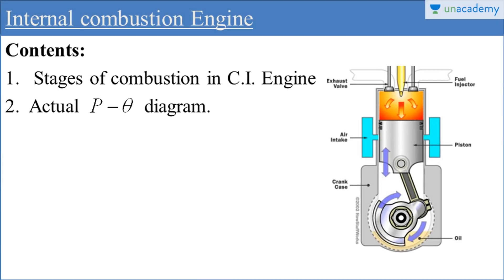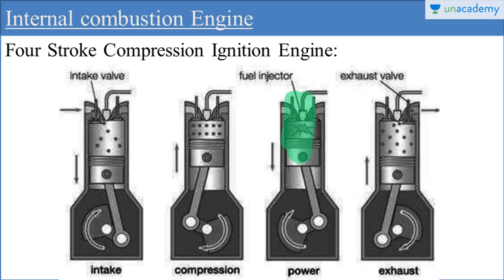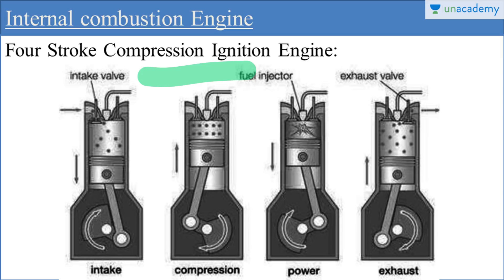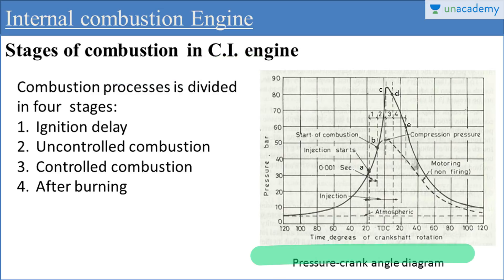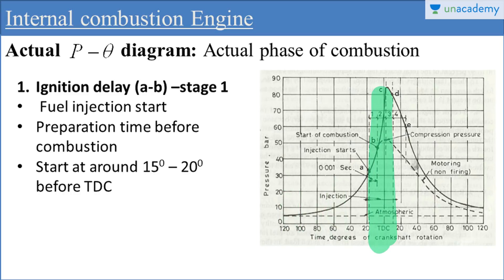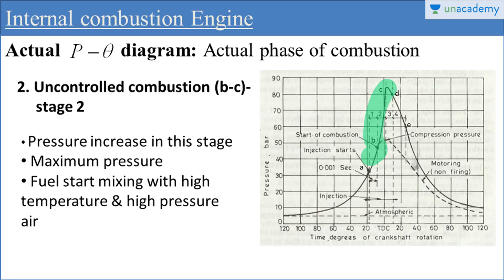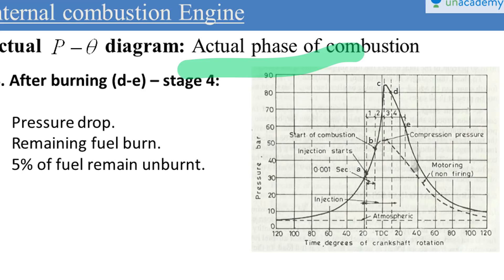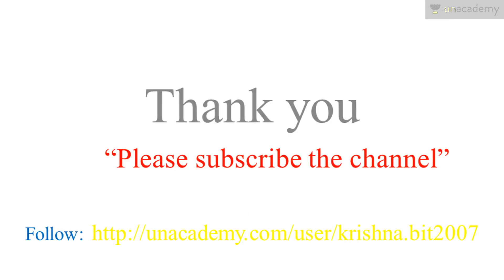COMBUSTION IN C. I. ENGINE (Stages)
In this video Krishna explains the stages of combustion in compression ignition engineering which represents the complete combustion process in C.I. engine.